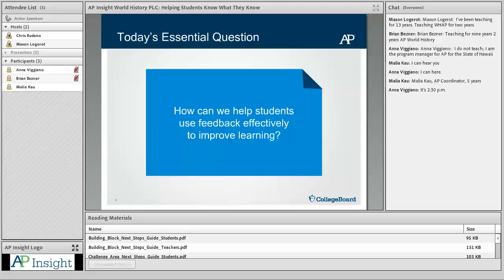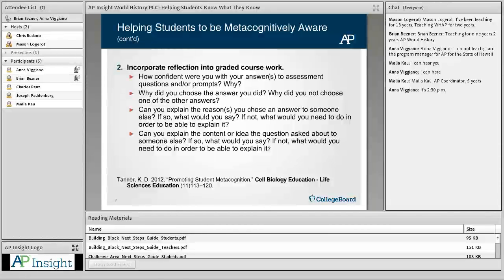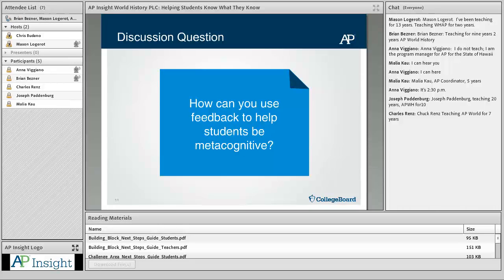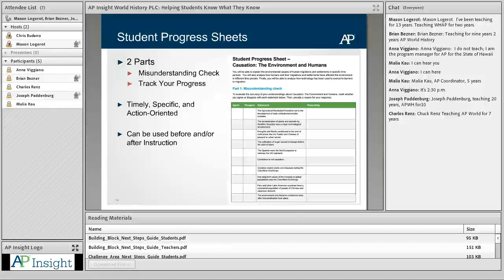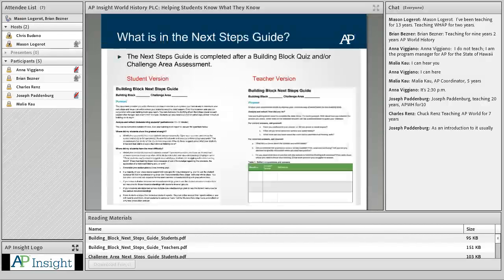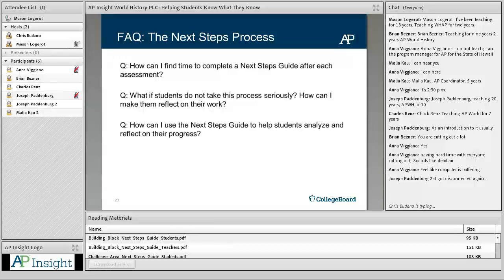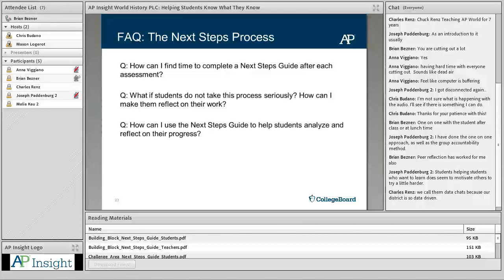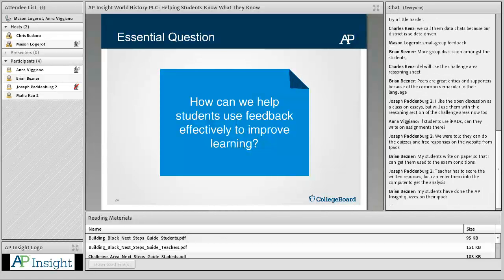AP Insight World History PLC Helping Students